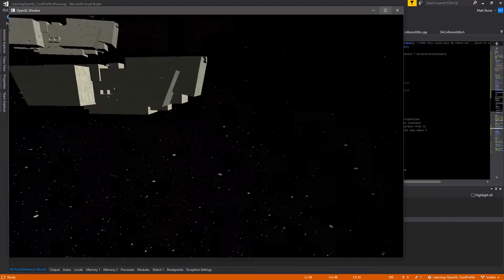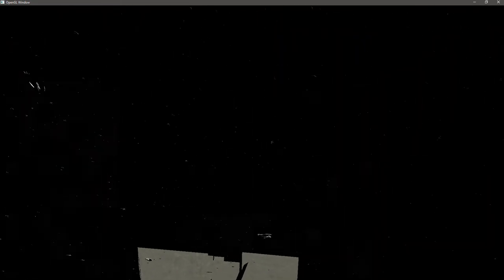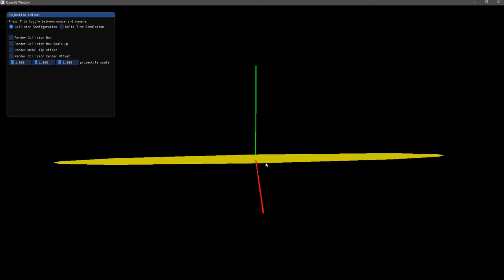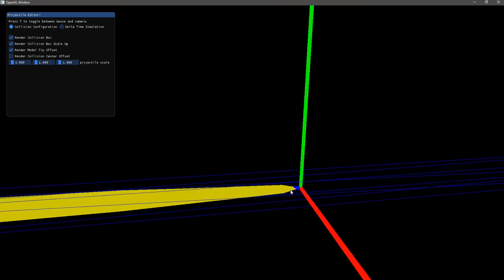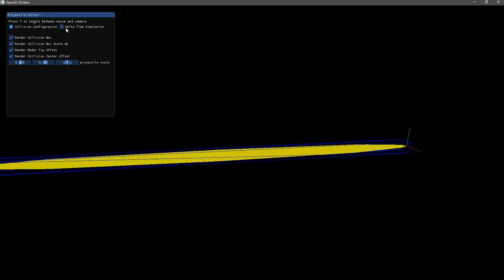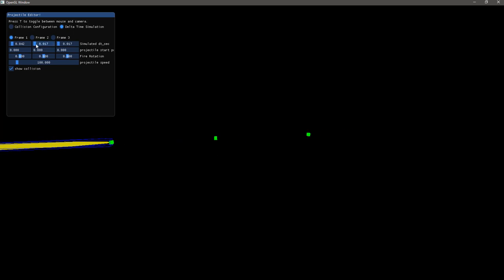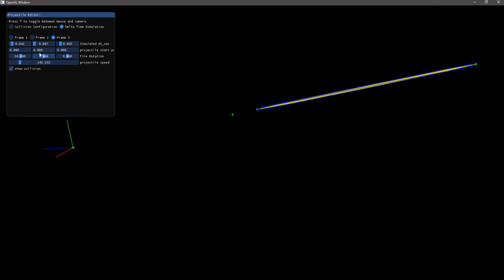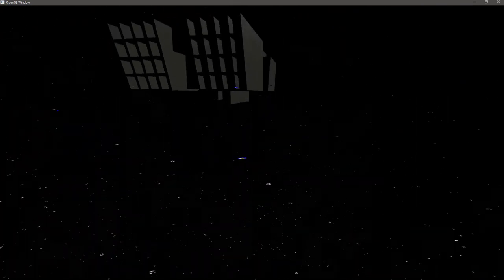Stretching Projectiles Between Frames (C++ Space Arcade Game Update 4)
Stretching a projectile model between frames so there is no space skipped.
Completion of my projectile editor displaying how projectiles can stretch from frame to frame.

With editor ui and a level system integrated, I can visualize my idea for stretching projectiles.

It roughly works like this:
The projectile end points are determined based on delta time, and the distance between them.
The model is offset and scaled so that we can use one tip of the projectile as something like a pivot point
The model is first scaled in local space (eg along z axis) by the distance between the two points.
Then the model is rotated so that it is moving in the correct direction of the projectile.
After rotation, the model is translated to the correct location.
Now the projectile is essentially occupying the space between the last frame's position and the current frame's position.

I skipped a bit of steps to be conversational, SAProjectileSystem.cpp `Projectile::stretchToDistance ` defines actual stretching implementation.

recorded 6-20-19.